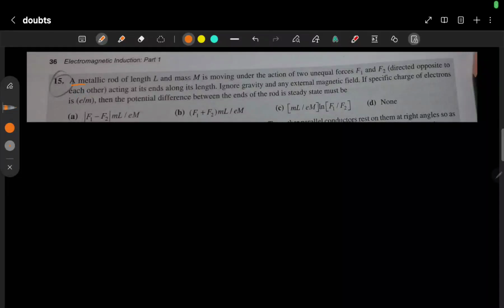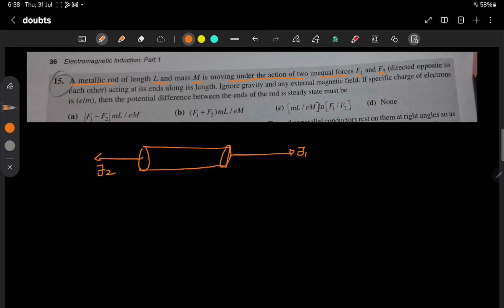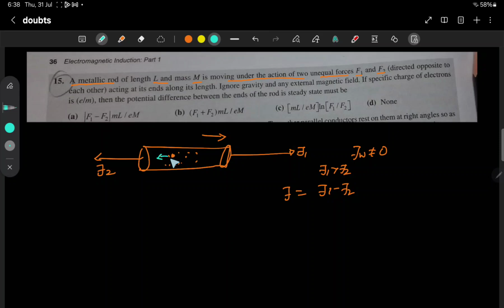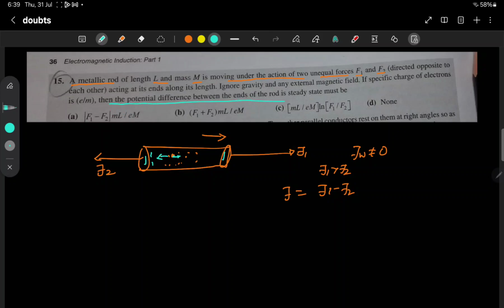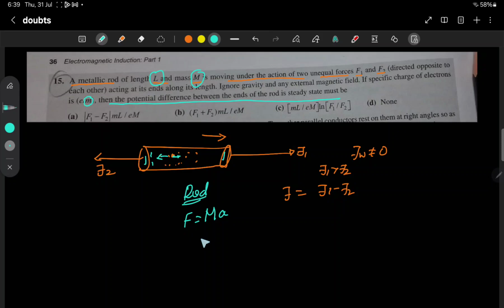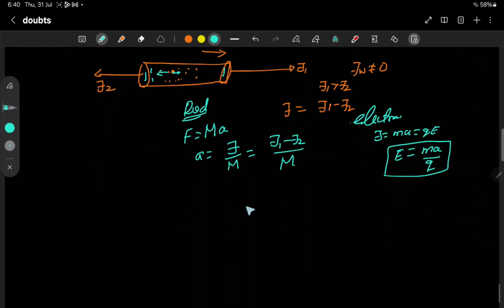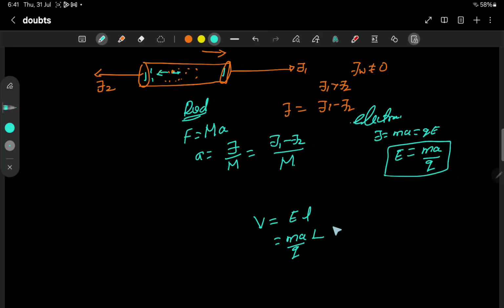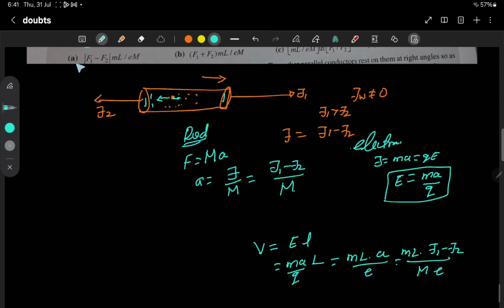A metallic rod of length L and mass M is moving under the action of two unequal forces F1 and F2 (di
A metallic rod of length L and mass M is moving under the action of two unequal forces F1 and F2 (directed opposite to each other) acting at its ends along its length.
Ignore gravity and any external magnetic field.
If the specific charge of electrons is (e/m), then the potential difference between the ends of the rod in steady state must be:

(a) (F1 - F2) * mL / eM
(b) (F1 + F2) * mL / eM
(d) None

Class: 12
Subject: PHYSICS
Chapter: ELECTRICITY